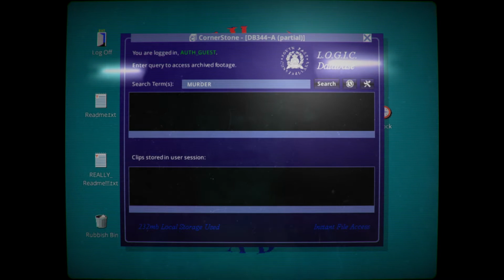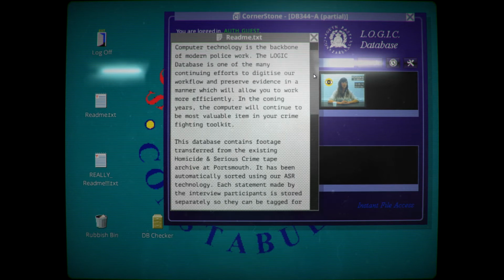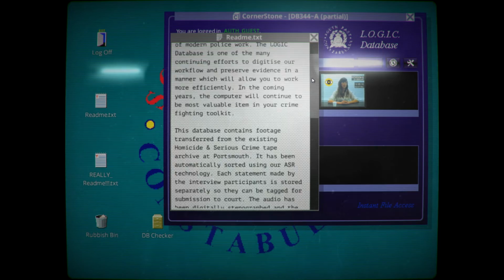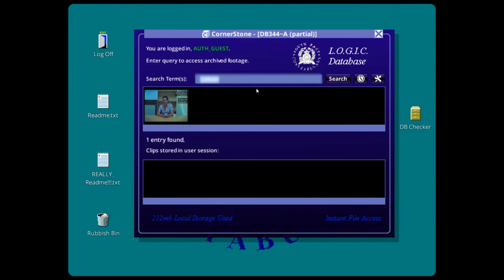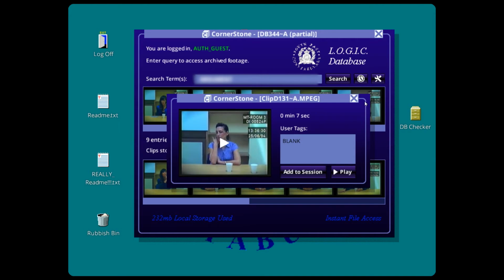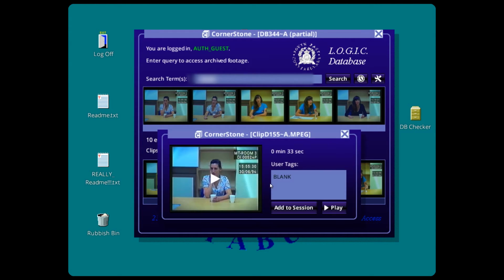Her Story Review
my review of the 2015 game Her Story.

just a side note that most of the keywords and subtitles are blurred out in this video, this is just to avoid spoilers.